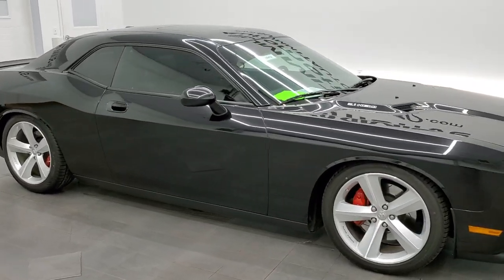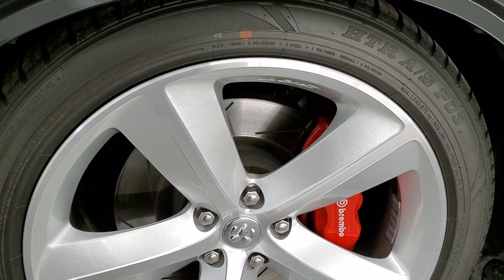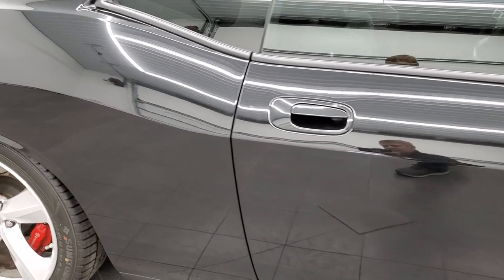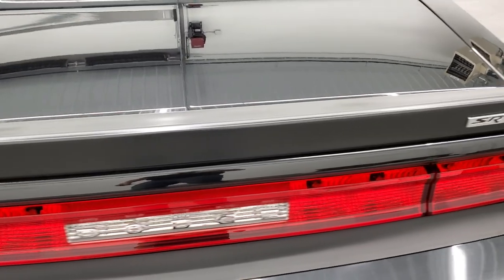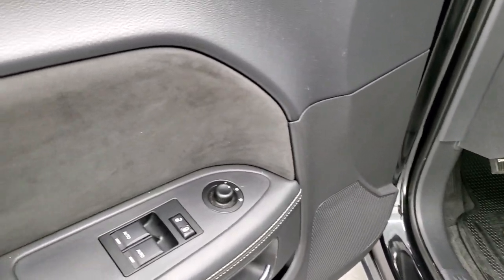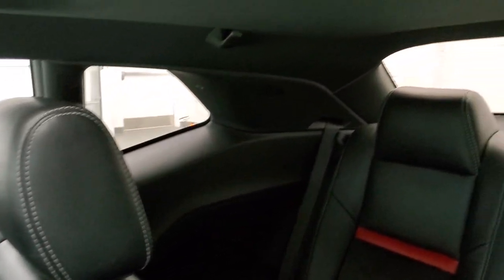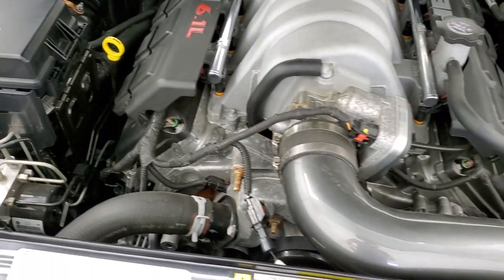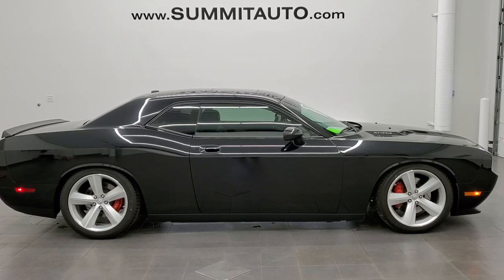2009 DODGE CHALLENGER LOWERED SRT8 BRILLIANT BLACK WALK AROUND REVIEW 11919Z SOLD!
This 2009 DODGE CHALLENGER SRT8 BRILLIANT BLACK METALLIC FOR SALE IN FOND DU LAC OSHKOSH WISCONSIN 54935 is the vehicle we did walk around review of today.

Thank you for checking out this video of this 2009 DODGE CHALLENGER SRT8 BRILLIANT BLACK METALLIC FOR SALE IN FOND DU LAC OSHKOSH WISCONSIN 54935

STOCK: 11919Z
PRICE: $29,993
MILES: 7,252
MAKE: DODGE
MODEL: CHALLENGER
VIN: 2B3LJ74WX9H543514
LOCATION: FOND DU LAC OSHKOSH WISCONSIN, 54937 TRUCKS ON 41

CLEAN TITLE HISTORY! 6.1 Liter Hemi V8 Engine, 425 Horsepower, Two Door Coupe, SRT8 Package SRT-8, Automatic Transmission Center Console Shifter, 5 Speed Automatic Transmission with Optional Manual Tap Shift, Rear Wheel Drive RWD 4x2 Two Wheel Drive, Power Sunroof Moonroof Sun Roof Moon Roof, Flowmaster Dual Rear Exhaust, Power Driver's Seat, Dual Heated Seats, Non Smoker, Black Ebony Leather Seats, Suede and Leathers Seats, Bucket Seats, Heated Power Mirrors, Electronic Stability Program Traction Control ESP, Brand New Sumitomo 245/45 R20 Tires, Factory Painted and Polished Aluminum Premium Wheels, Four Wheel Disc Brembo Brakes, Decklid Spoiler, Fog Lights, HID High Intensity Discharge Headlights, Chrome Tipped Exhaust, Cowl Induction Sport Hood, Black Hood Decal, AM / FM Radio Tuner, Sirius/XM Satellite Radio Capabilities Sirius / XM, CD Player, U Connect Hands Free Bluetooth Hands-Free Phone System Blue Tooth, Auxiliary MP3 Jack Portable Audio Connection, Keyless Entry with Factory Remote Start, Push Button Start, Rear Window Defroster, Driver and Passenger Front Air Bags, L.A.T.C.H. Child Safety System, Side Curtain Air Bags SRS Safety Restraint System, Multi-Function Steering Wheel Controls, Homelink System with Three Programmable Buttons for Garage Doors, Lighting Systems & Security Systems, Compass, Outside Temperature Display and Mileage Display, Fold Down Rear Seats, Factory Floormats, Air Conditioning AC, Cruise Control, Power Locks, Power Windows, Automatic Headlights Autolamp, Tilt/Telescope Steering Wheel, Brilliant Black Crystal Pearl, Brilliant Black Crystal Pearlcoat, CLEAN AUTOCHECK! Very very clean inside and out! This is one of the sharpest 2009 Dodge Challenger SRT8 cars we have ever had on our lot! Make your move before this super clean ride is gone!

STOCK: 11919Z
PRICE: $29,993
MILES: 7,252
MAKE: DODGE
MODEL: CHALLENGER
VIN: 2B3LJ74WX9H543514